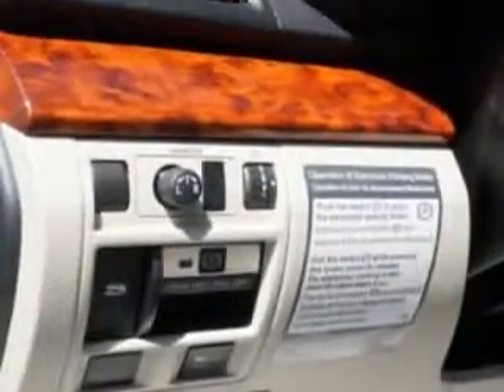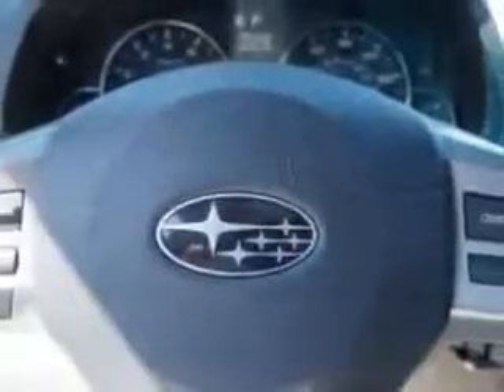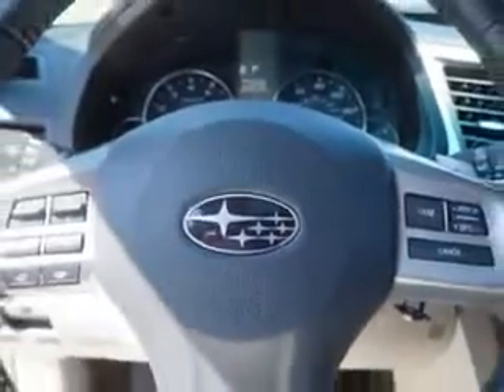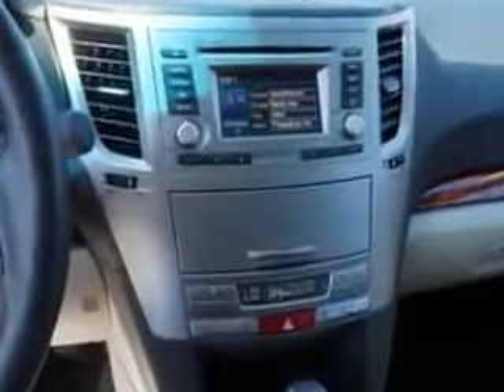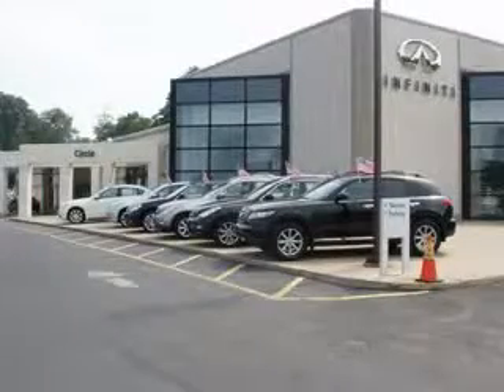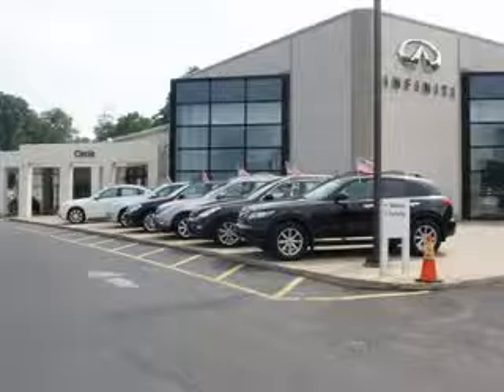2012 Subaru Outback Circle Infiniti West Long Branch, NJ 07764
Subaru Outback Imagine driving this Satin White Pearl Subaru Outback 4 Dr Wagon AWD, equipped with a 4 Cylinder engine and an automatic transmission.
MILES: 23,010
VIN:4S4BRBKC7C3234474

Circle Infiniti
301 Highway 36
West Long Branch, New Jersey 07764